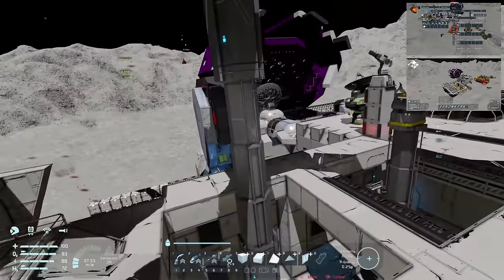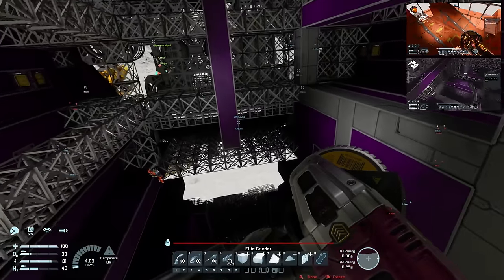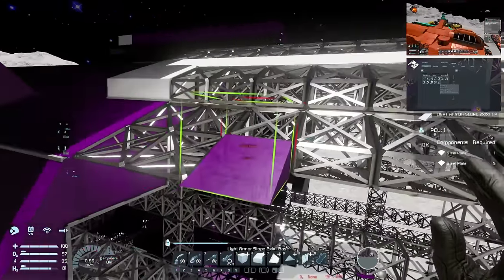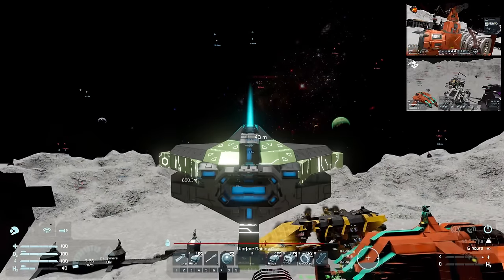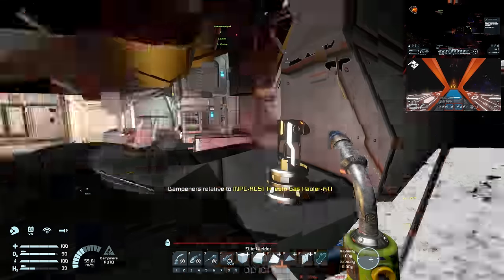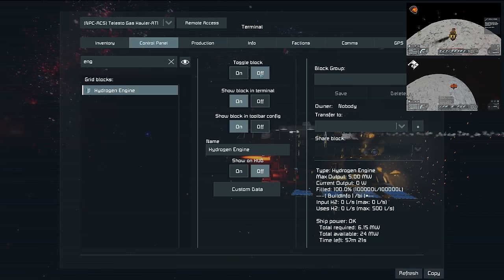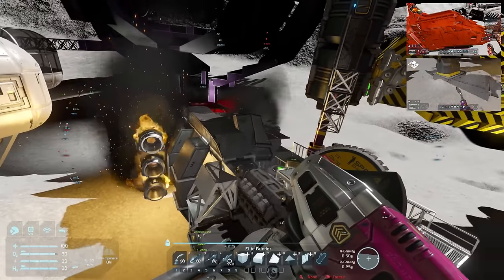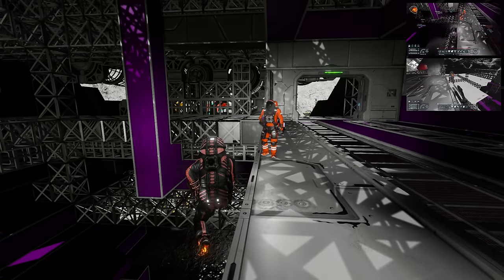Finding Nem... Telesto - Assertive Acquisitions #29